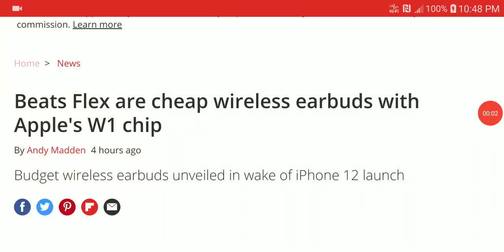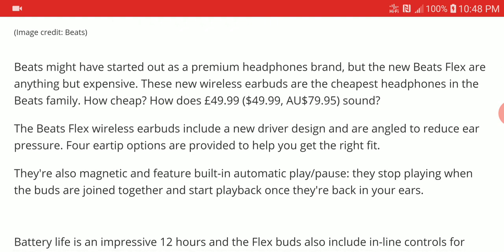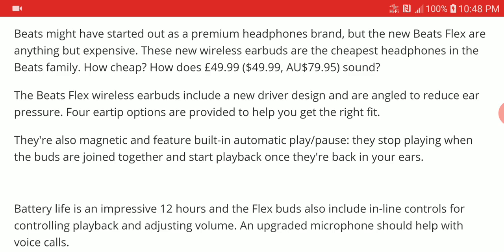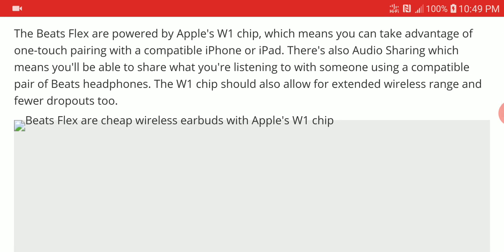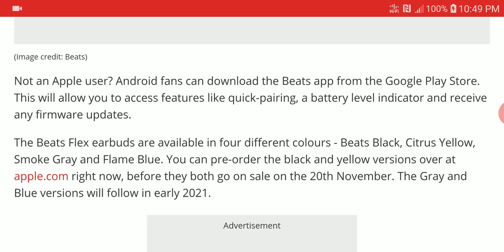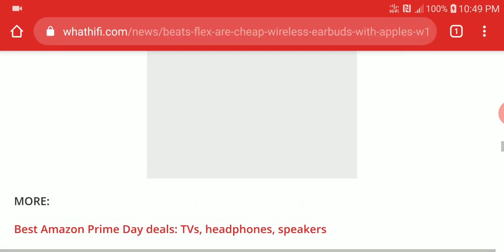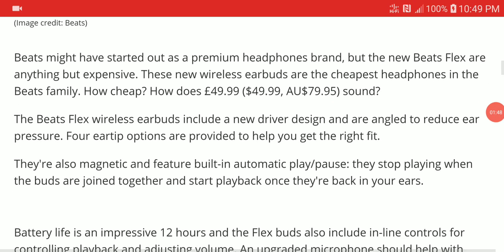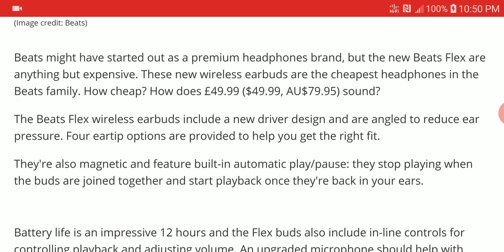Beats Flex wireless earbuds Debuts with Apple's W1 chip at an affordable price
Beats might have started out as a premium headphones brand, but the new Beats Flex are anything but expensive. These new wireless earbuds are the cheapest headphones in the Beats family. How cheap? How does £49.99 ($49.99, AU$79.95) sound?

The Beats Flex wireless earbuds include a new driver design and are angled to reduce ear pressure. Four eartip options are provided to help you get the right fit.

They're also magnetic and feature built-in automatic play/pause: they stop playing when the buds are joined together and start playback once they're back in your ears.

Battery life is an impressive 12 hours and the Flex buds also include in-line controls for controlling playback and adjusting volume. An upgraded microphone should help with voice calls.

 A 10-minute 'Fast Fuel' charge using the supplied USB-C cable should add around 1.5 hours of playback.

The Beats Flex are powered by Apple's W1 chip, which means you can take advantage of one-touch pairing with a compatible iPhone or iPad. There's also Audio Sharing which means you'll be able to share what you're listening to with someone using a compatible pair of Beats headphones. The W1 chip should also allow for extended wireless range and fewer dropouts too.

Not an Apple user? Android fans can download the Beats app from the Google Play Store. This will allow you to access features like quick-pairing, a battery level indicator and receive any firmware updates.

The Beats Flex earbuds are available in four different colours - Beats Black, Citrus Yellow, Smoke Gray and Flame Blue. You can pre-order the black and yellow versions over at apple.com right now, before they both go on sale on the 20th November. The Gray and Blue versions will follow in early 2021.

NS NS3 wired earphone Updated Version Dynamic Driver